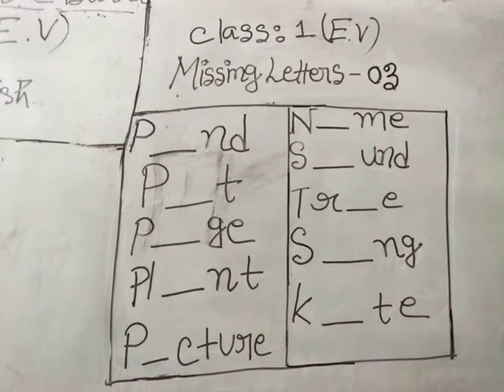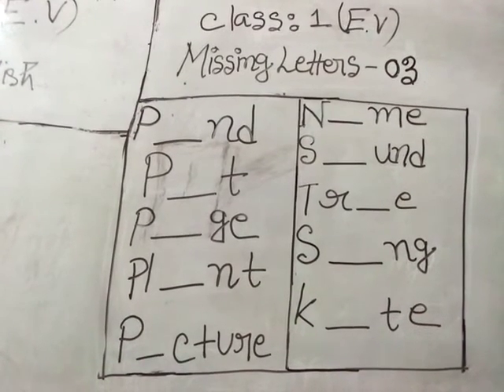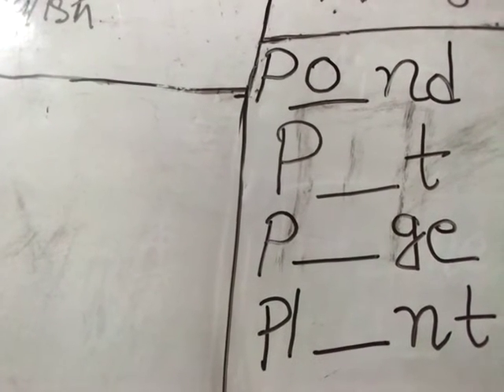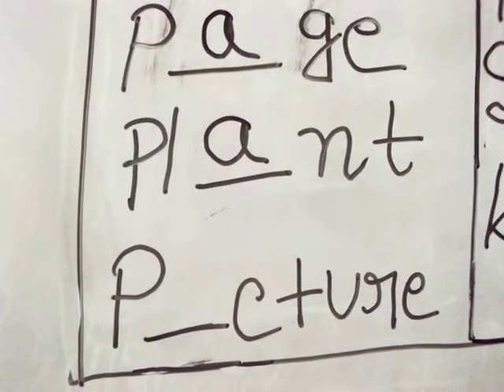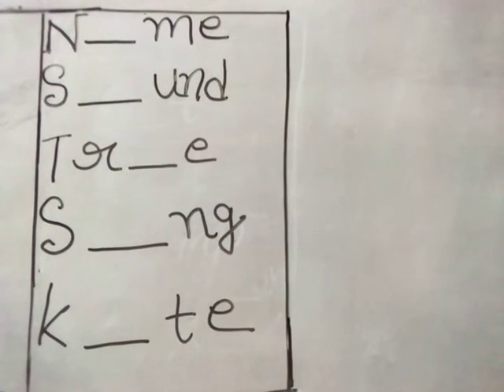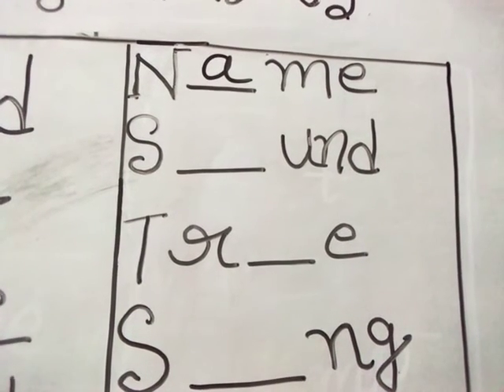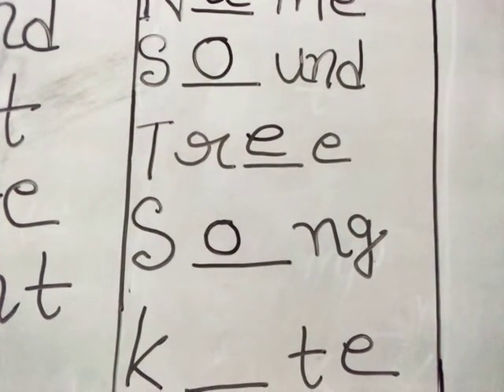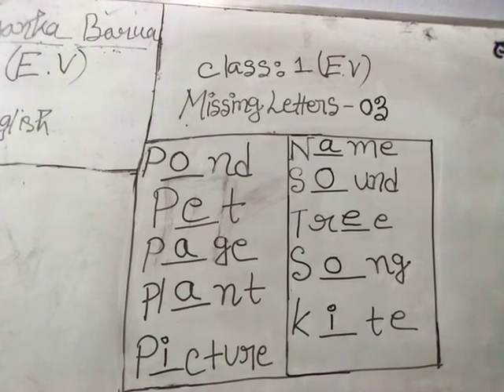Class1(E.V),Revision Missing letter-03